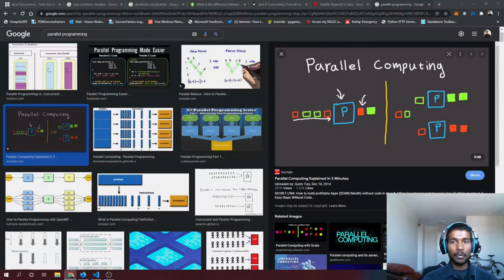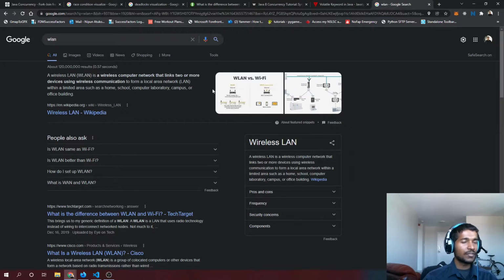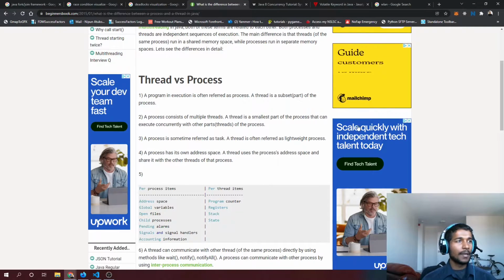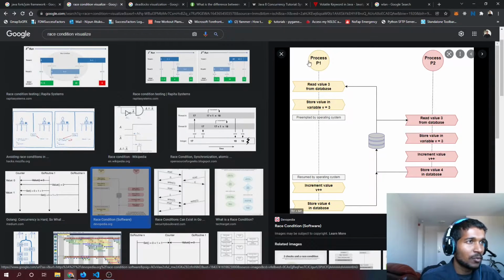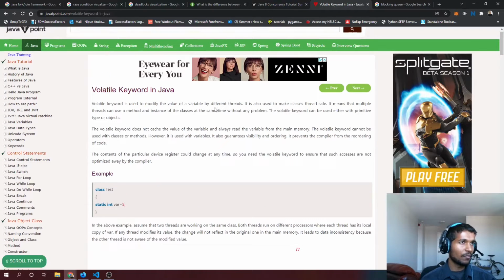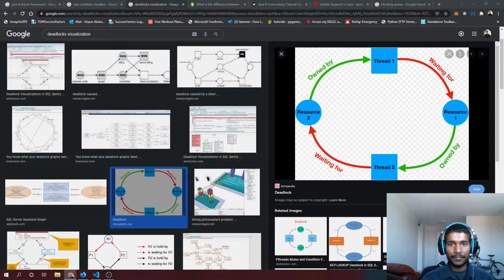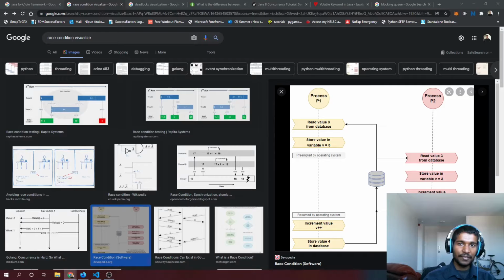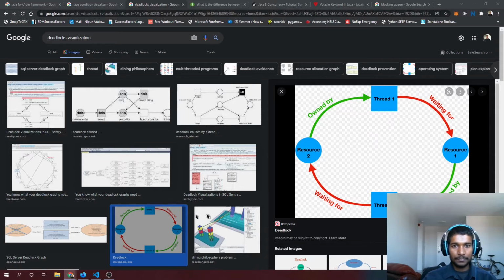Parallel Programming In Java Explained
Hi guys

In this video I give an introduction to Parallel Programming in Java along with some other helpful details.

Here are the timestamps for this video:
0:35 What is Parallel Programming?
1:16 Why use Parallel Programming?
3:41 Examples of Parallel Programming in Java
12:45 Disadvantages of Parallel Programming